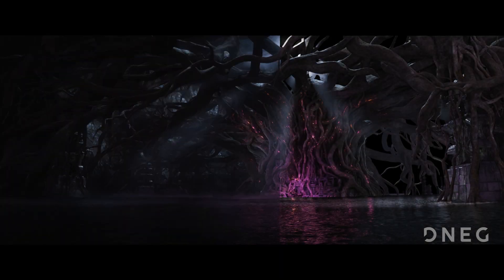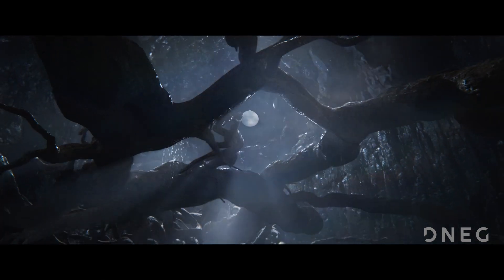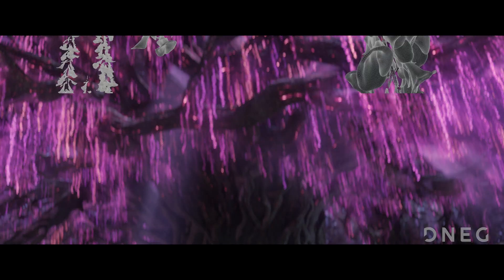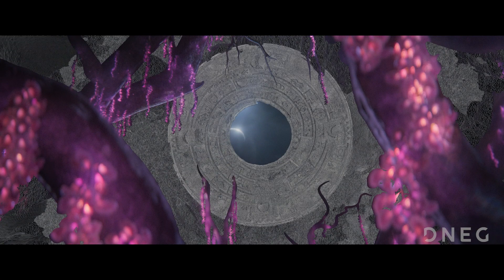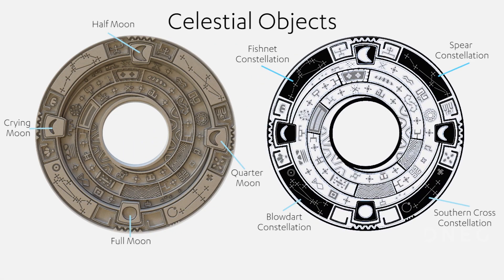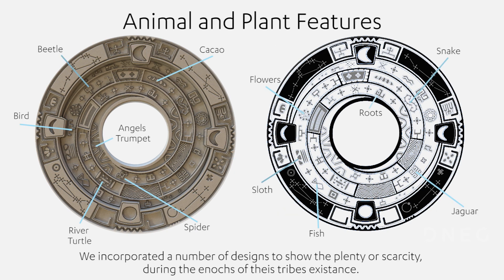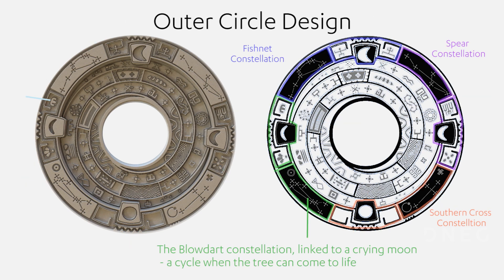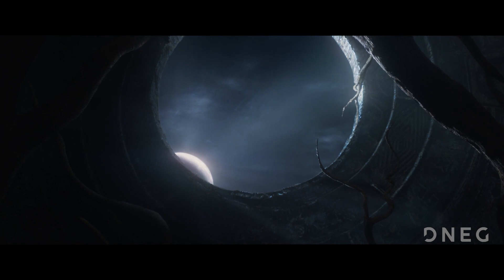Desglose de DNG para la película Travesía por la Jungla